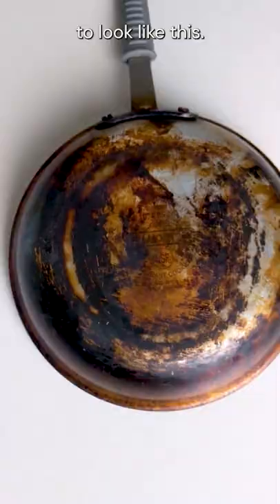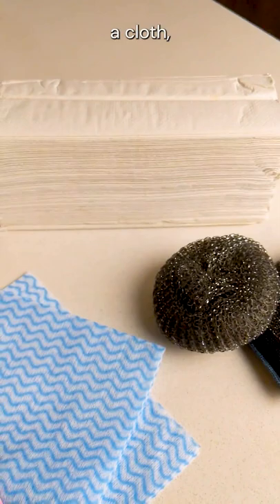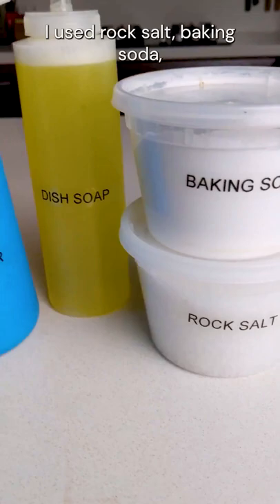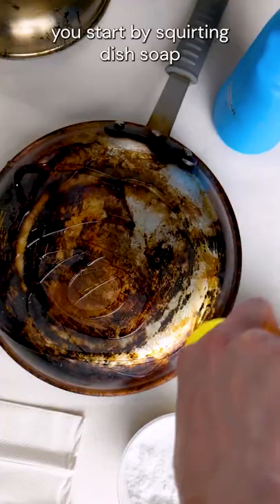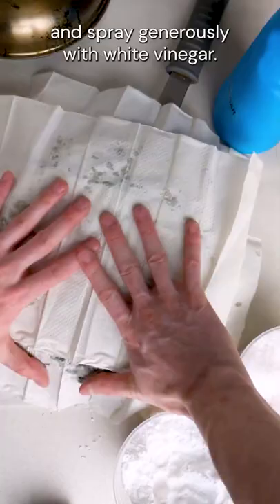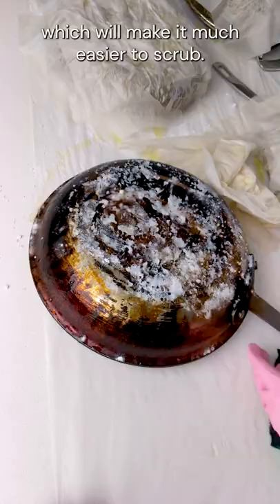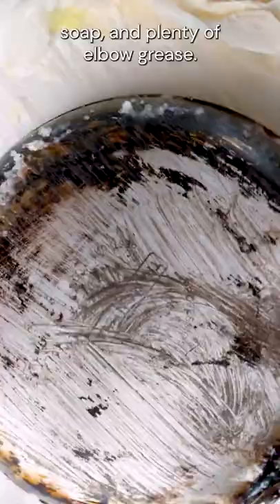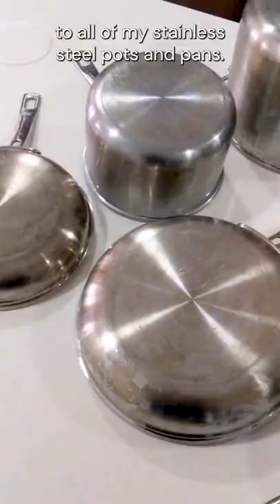How to Clean a Non-Stick Pan - GOOD AS NEW! 🍳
I try out a little hack I found on the internet for scrubbing the grime off of the bottom of your pans!